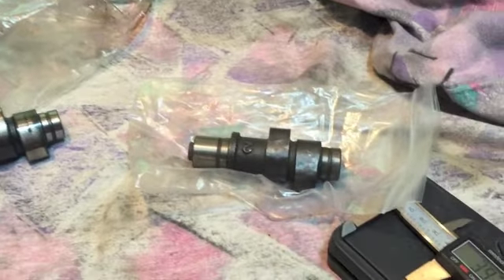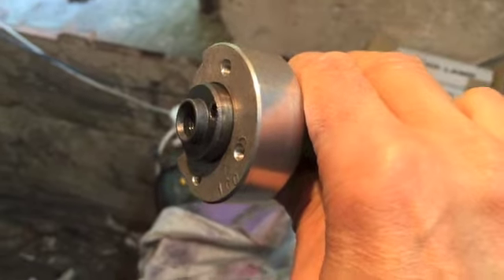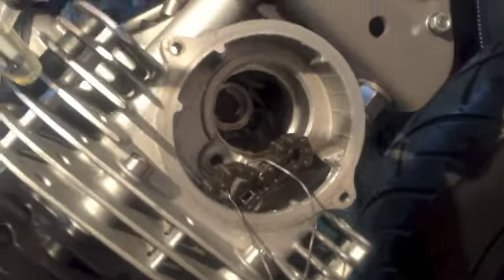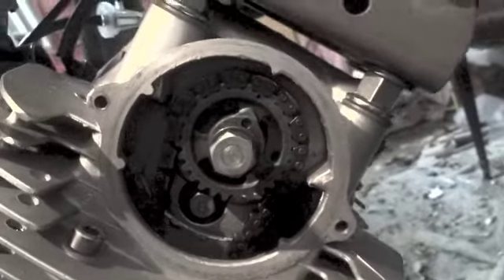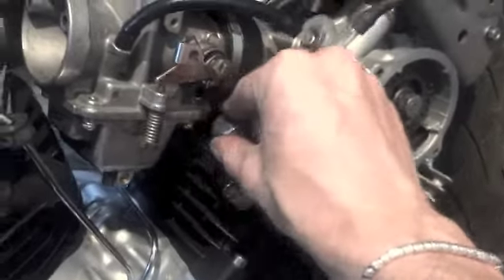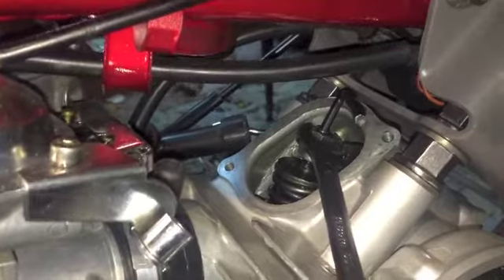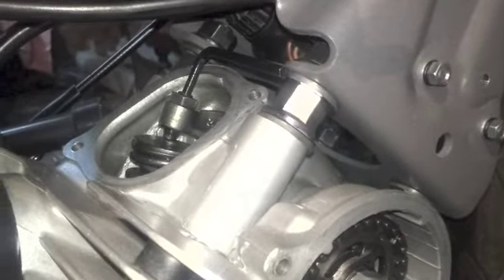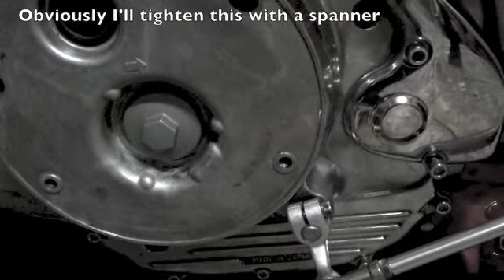XV750 Virago Camshaft Replacement And Timing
Replacing a camshaft in my XV750 Cafe Racer build. Including valve lash setting/valve clearances and coves timing too